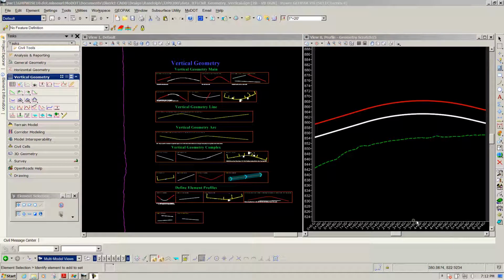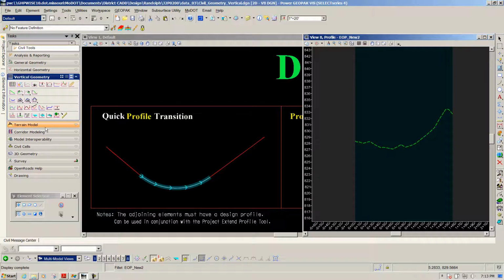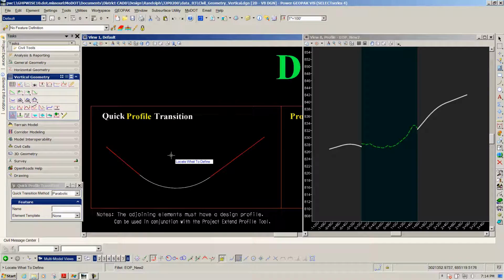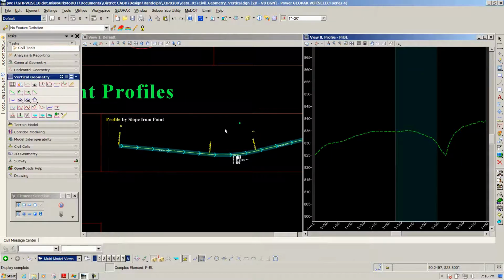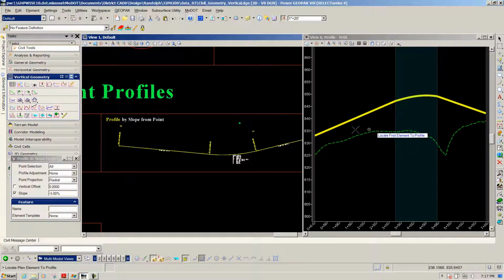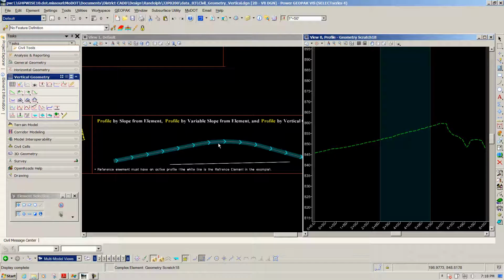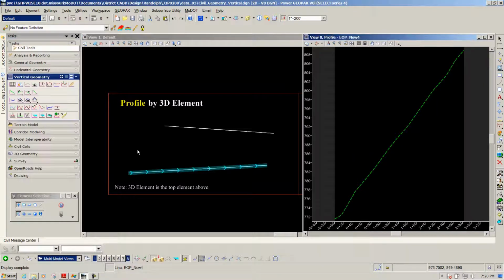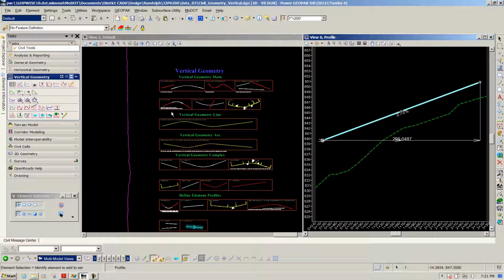Road1 SS4 3.5 Civil Geometry Vertical Define Element Profiles